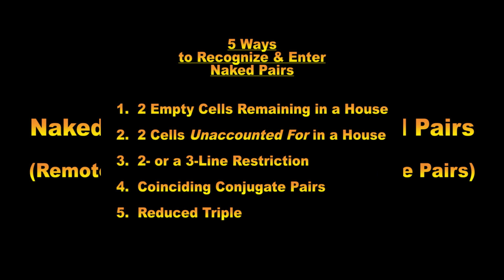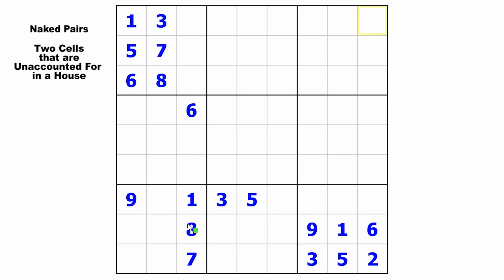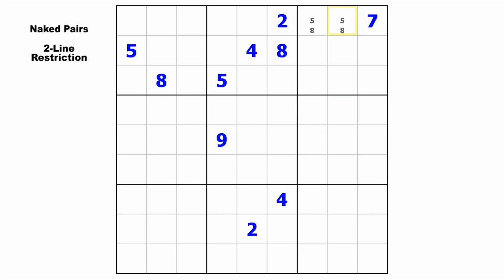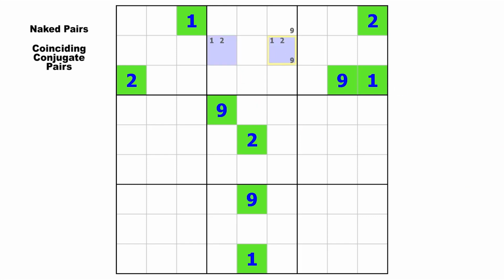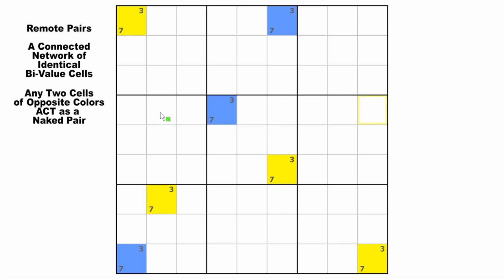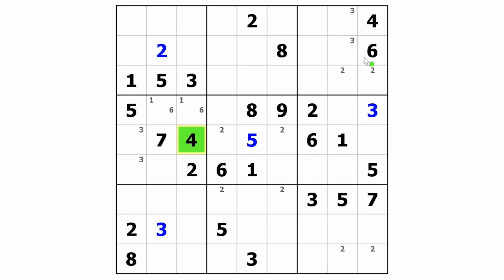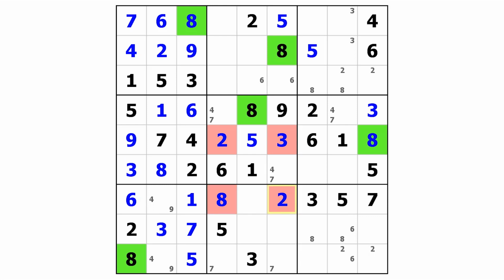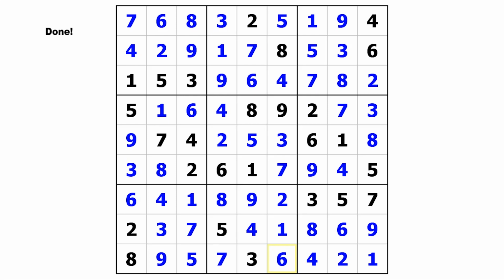How to Find and Use Naked Pairs in Newspaper Sudoku Puzzles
The solving of a Puzzle from start to finish, using the techniques from Lesson 6, preceded by a Tutorial on Naked Pairs & Remote Pairs.